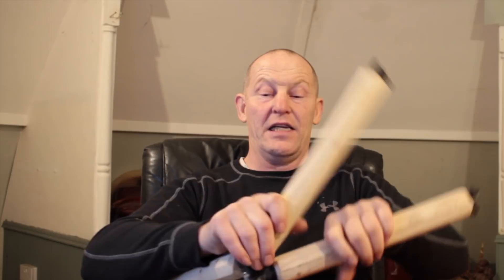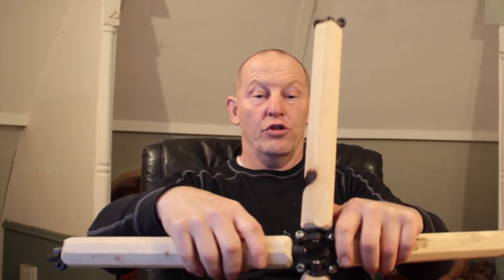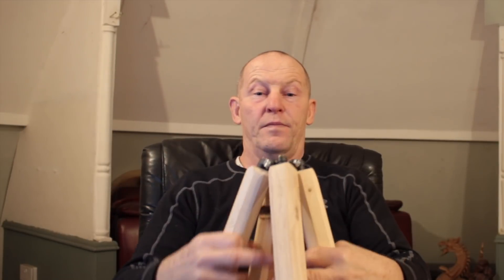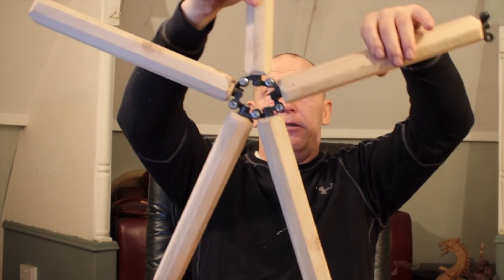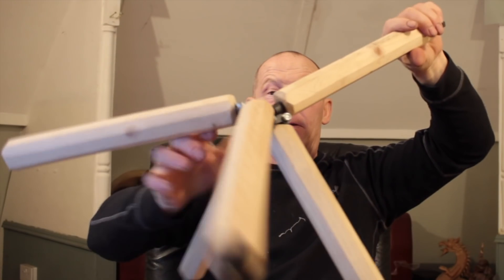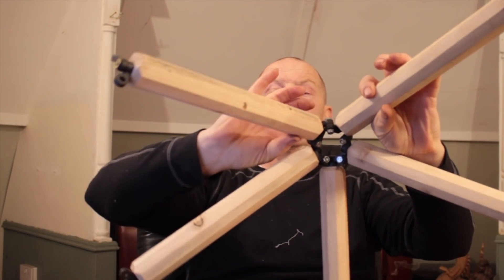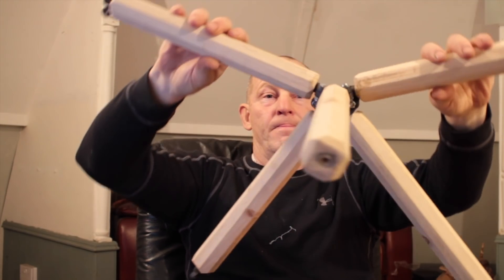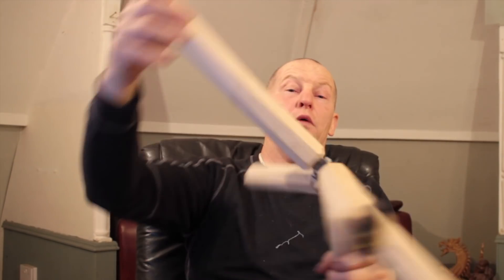Ave's town pump CNC idea - Look at this one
This is a repose to Ave's offer to do some prototyping on his spanking new 5 axis CNC machine.